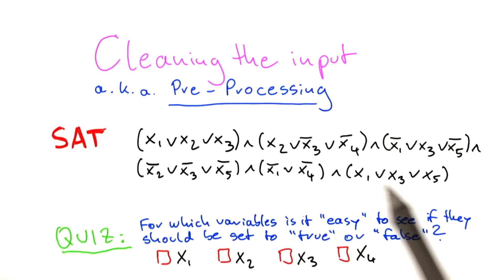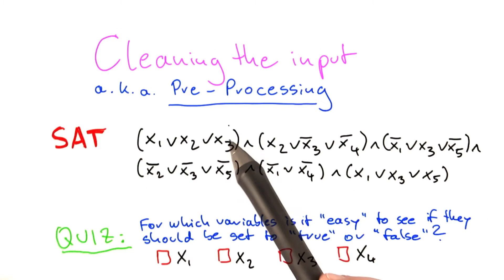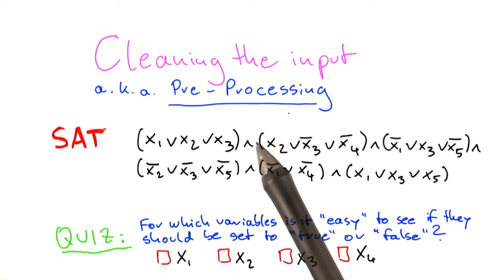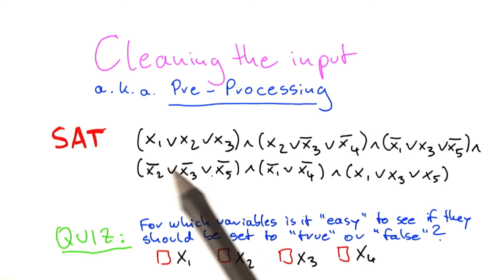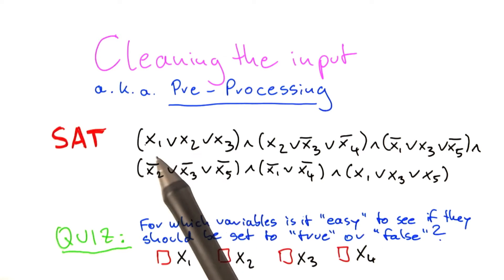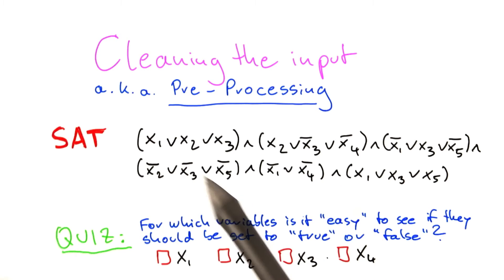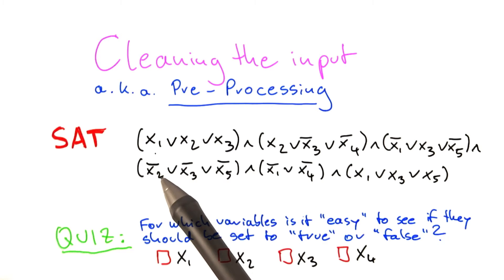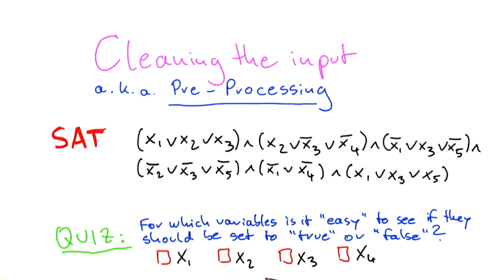Preprocessing For SAT - Intro to Theoretical Computer Science